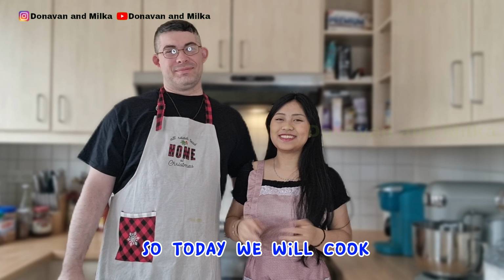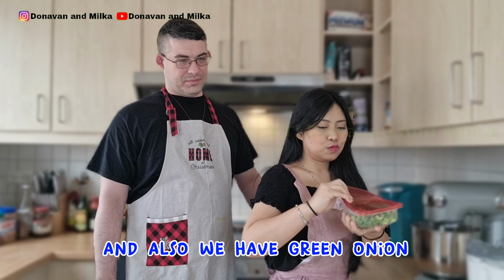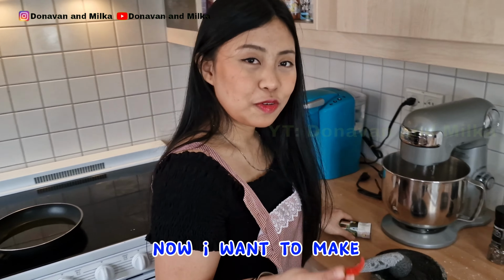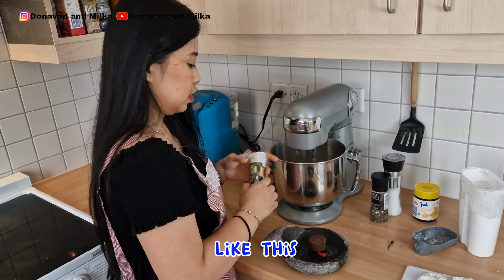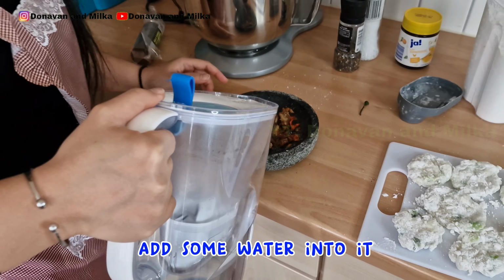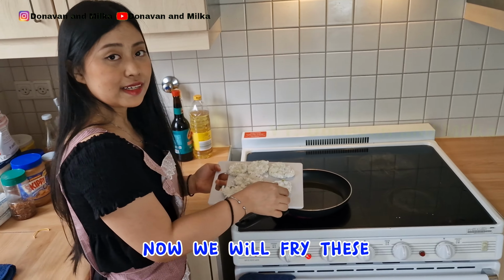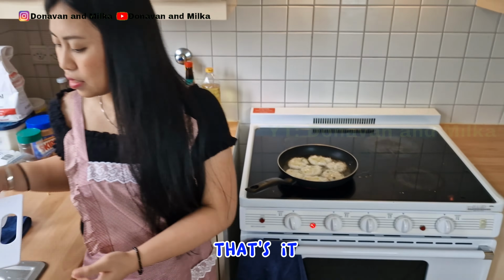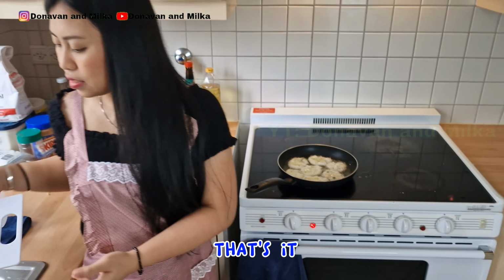Hujan Salju Bikin Cireng Salju | Suami Amerika Belajar Ngulek